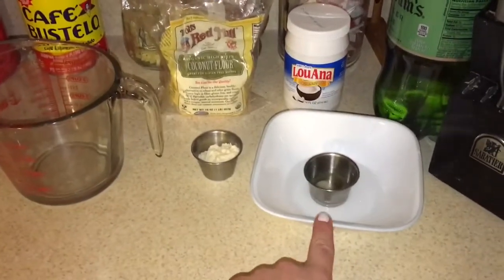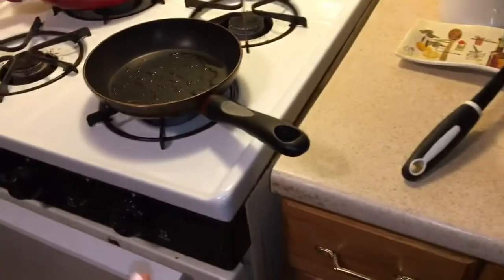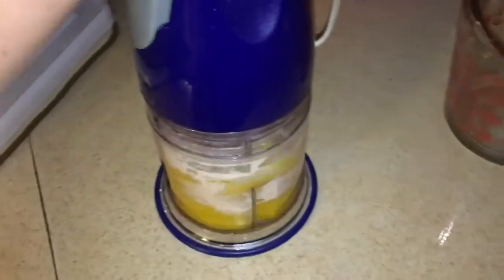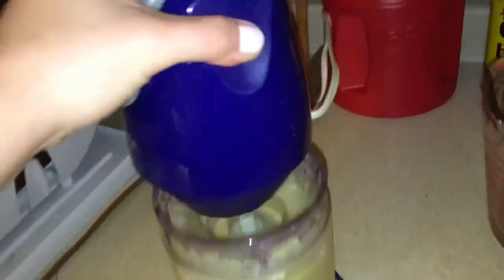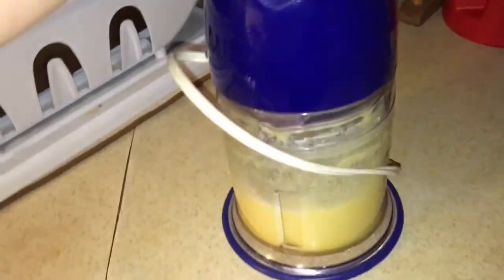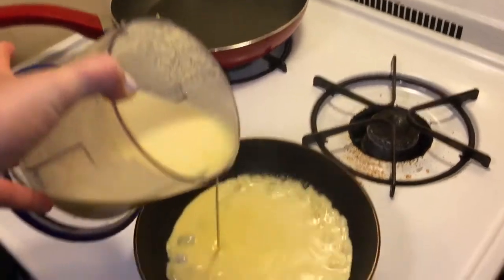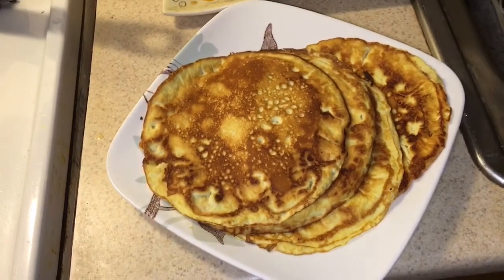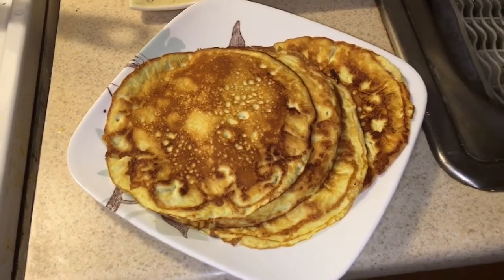Keto Friendly Crepe Recipe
Hey guys welcome back! I was cooking for the week and decided to show you this Keto and paleo friendly crepe recipe. I hope you enjoy! Please thumbs up this video if you like recipe videos and want me to film more!

**Head on over to my blog and catch up on my previous posts and so see some pictures

KetoXQueen.blogspot.com

Stalk me on social media for tons of pics of my progress, food etc:

I am not a professional, nor am I a doctor. I am simply a girl sharing my experience and personal knowledge and research in the aforementioned subject. I am in no way certified to diagnose or treat anyone with underlying history of any medical condition. It is always suggested to consult your physician before starting any diet or exercise regimen.